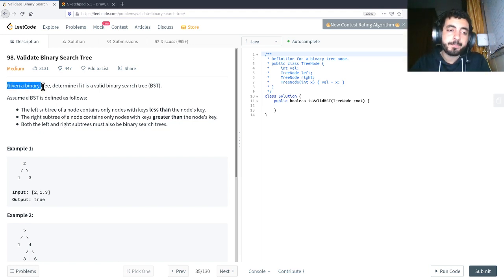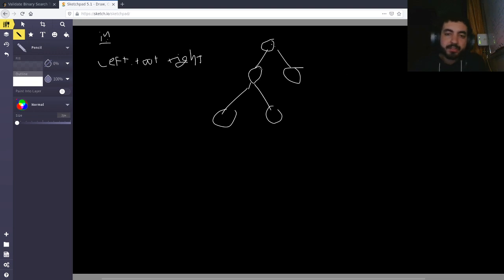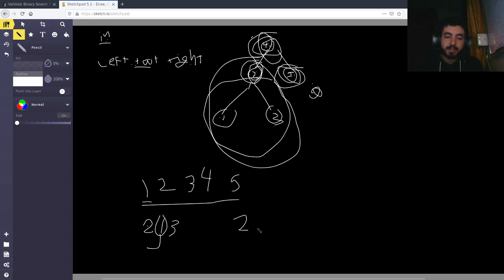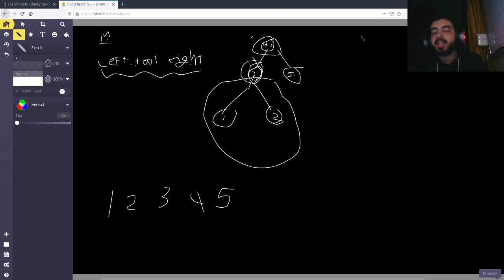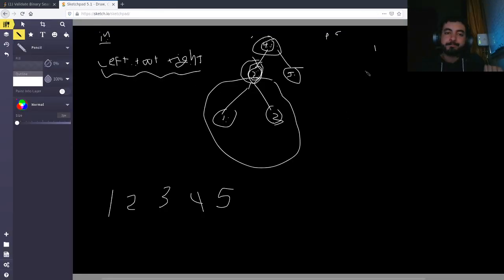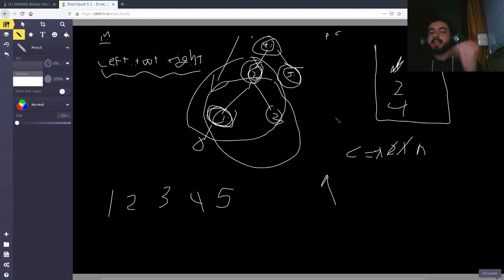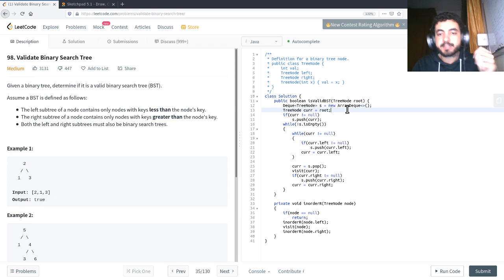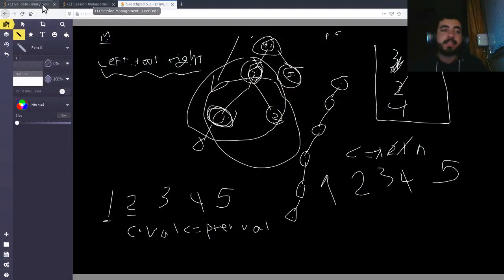98. Validate Binary Search Tree Leetcode question in-depth explanation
In this video we tackle the medium question
using an Iterative approach while explaining how to get to it and